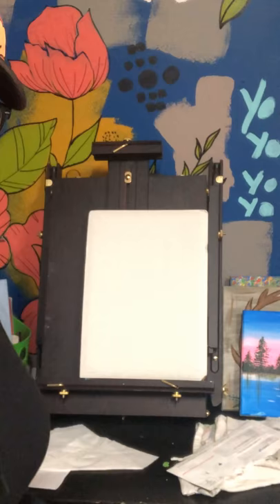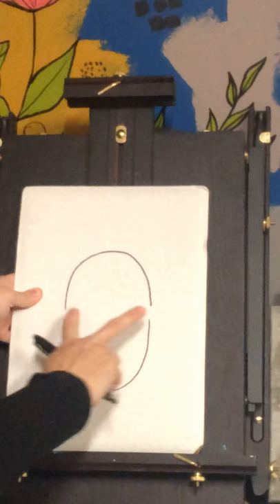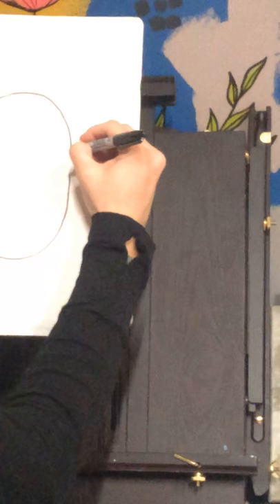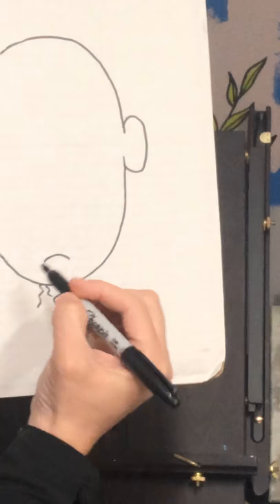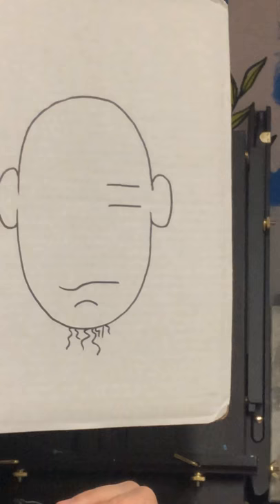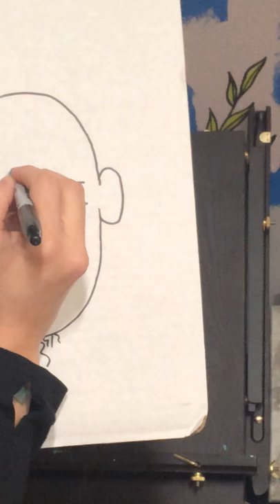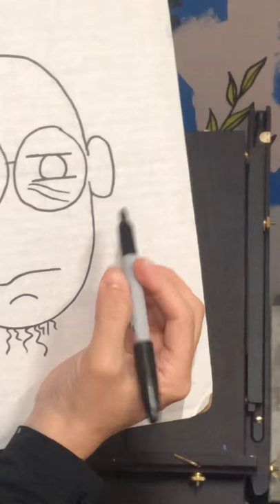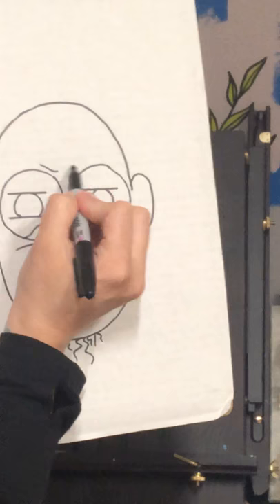Quick fun drawing